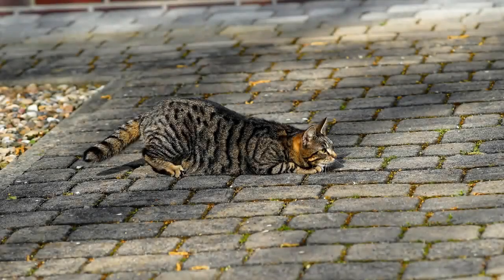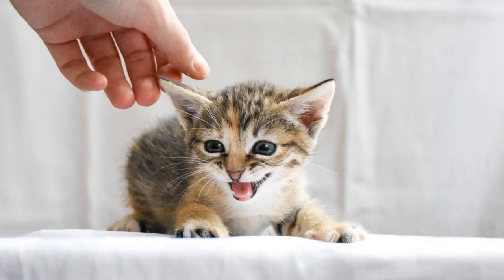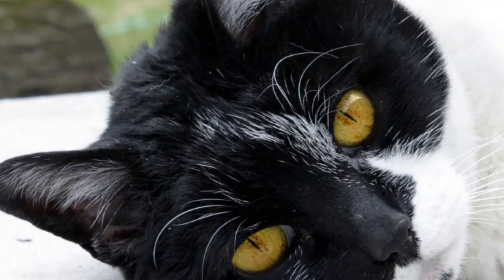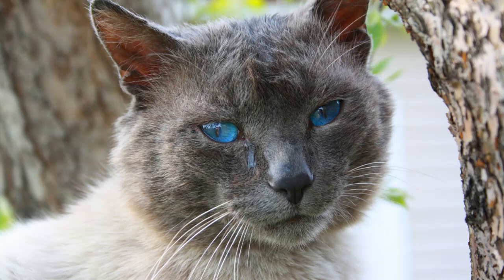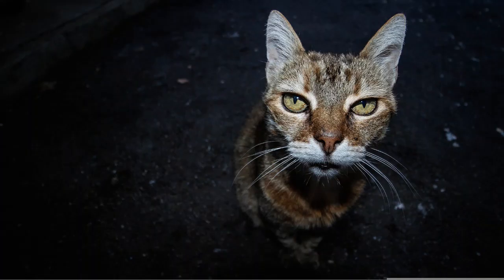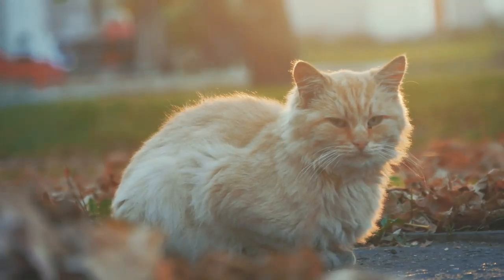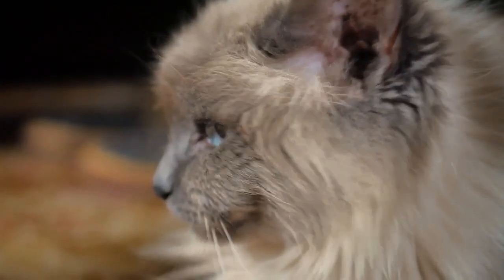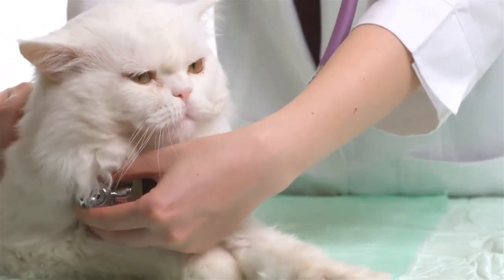Why Does My Senior Cat Have A Crooked Back?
Does your senior cat have a crooked or arched back? Does it seem to be a perpetual issue?

In this material we’ll talk about muscle and joint health as it relates to elderly felines and why stiffness and arthritis can play a major role when it comes to your cat’s outward appearance and gait.

IMPORTANT LINKS…

Facebook.com/seniorcatwellness
Twitter.com/cat_wellness
Pinterest.co.uk/SeniorCatWellness